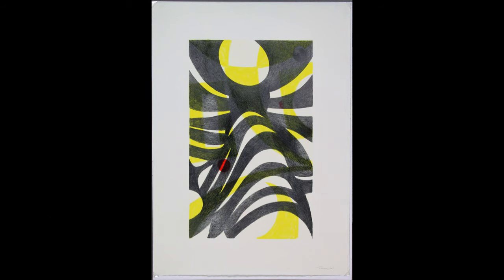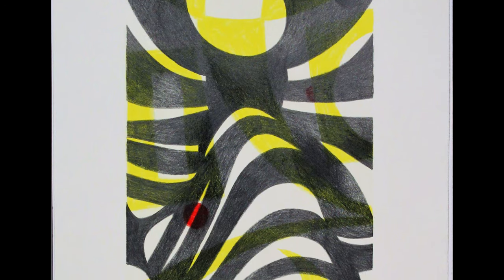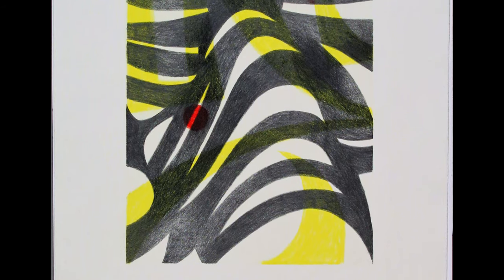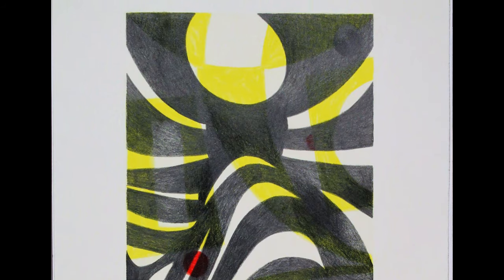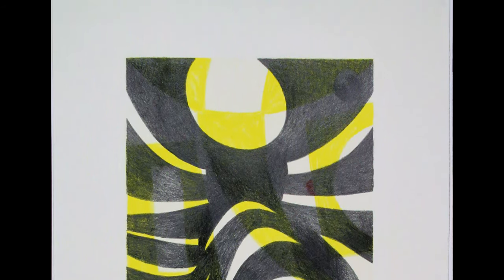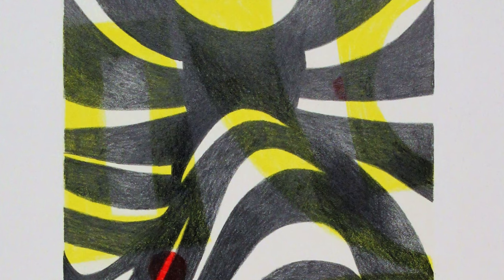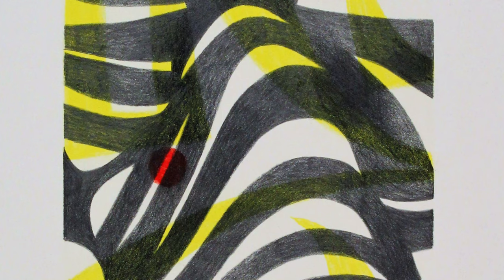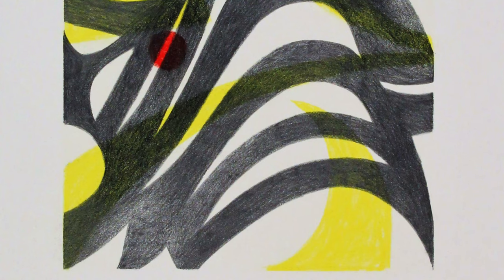60 Seconds with Florence Neal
Take 60Seconds with Florence Neal as the artist discusses how her drawing "Uprising," 2003 in the permanent collection of The Columbus Museum is about rhythm, stillness, and a "balance between order and chaos."